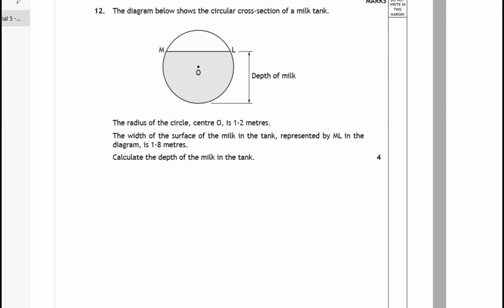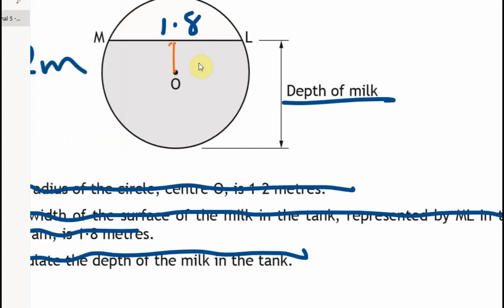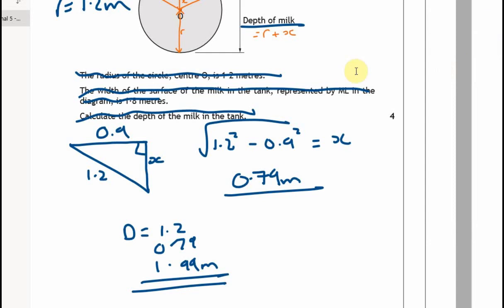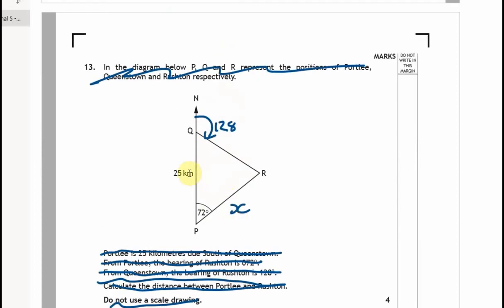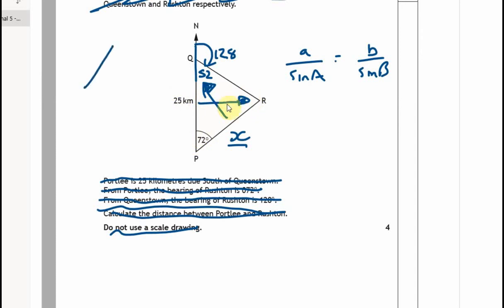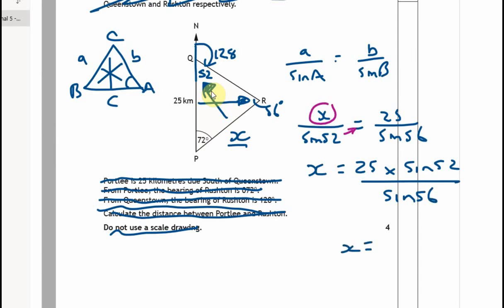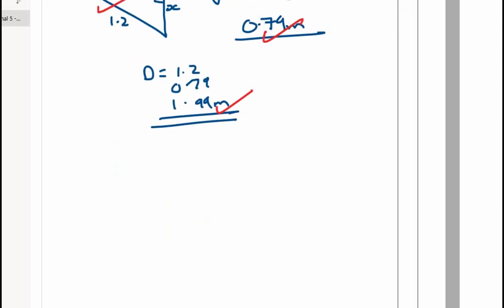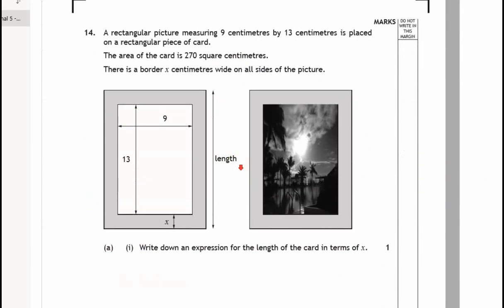National5 - 2015- Calculator - Q12,13